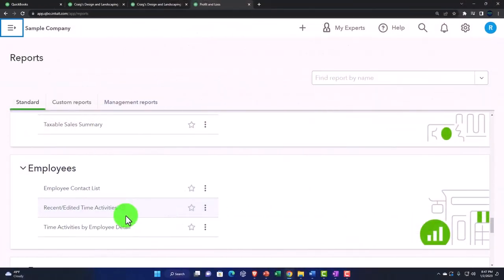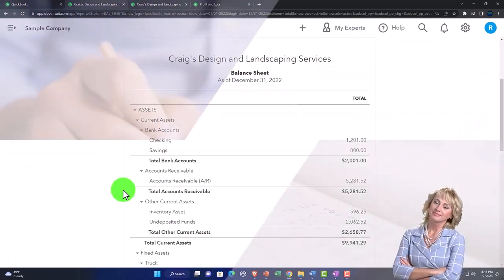Payroll by Third Party vs Payroll in QuickBooks - QuickBooks Online 2023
Payroll by Third Party vs Payroll in QuickBooks
QuickBooks Online Chart of Accounts Location